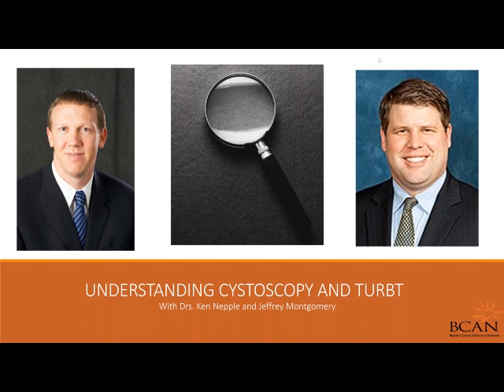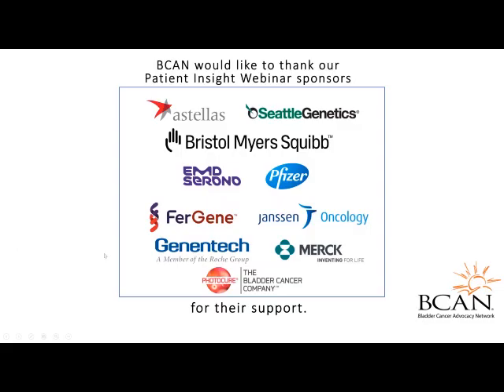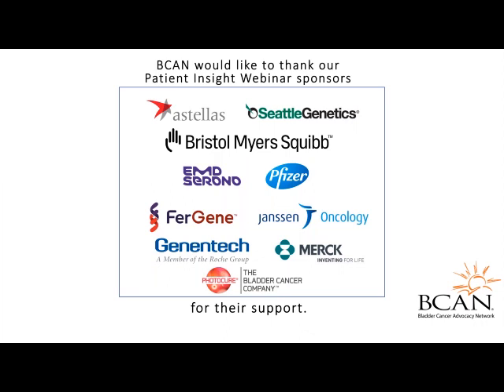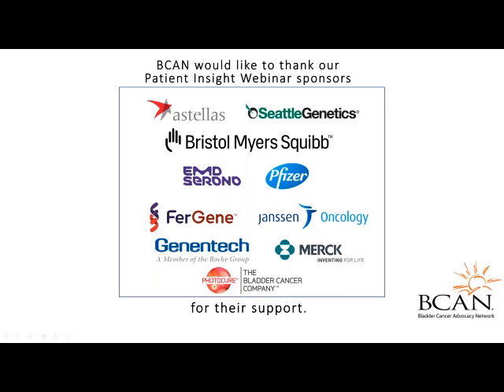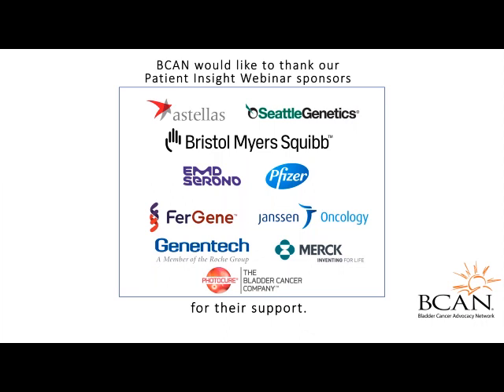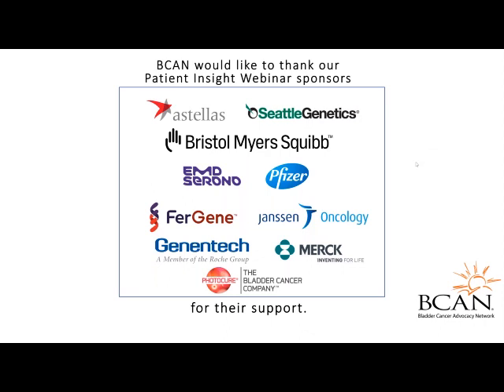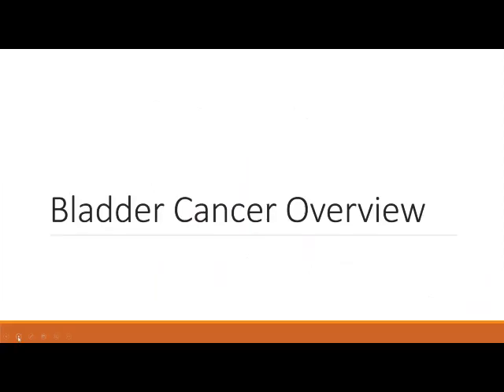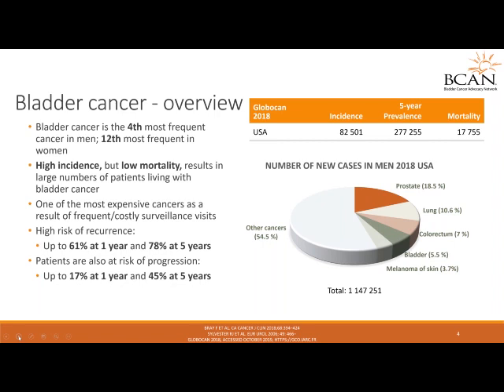Understanding TURBT and Cystoscopy Webinar: Bladder Cancer Overview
Join BCAN and Dr. Jeff Montgomery to discuss the basics of bladder cancer and why it is important for TURBT procedures..